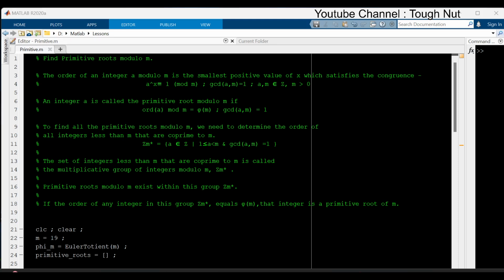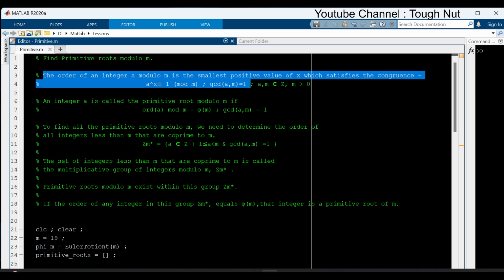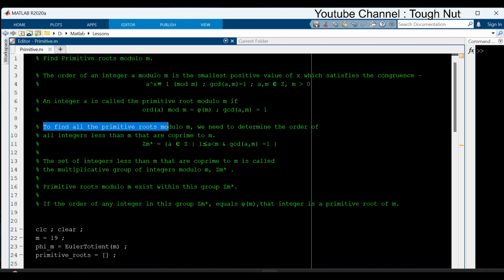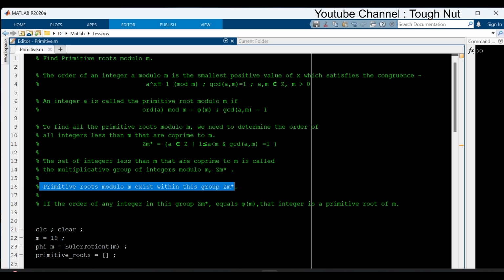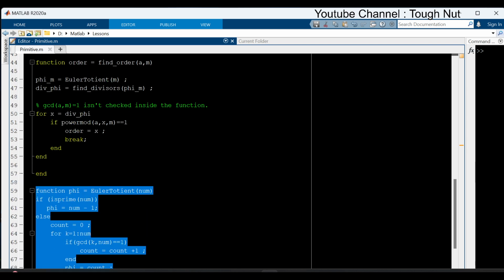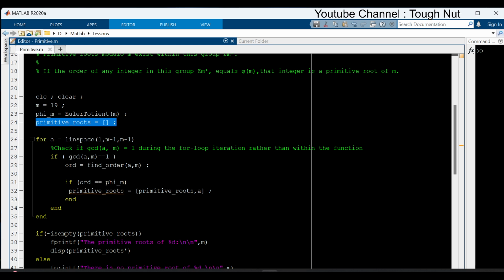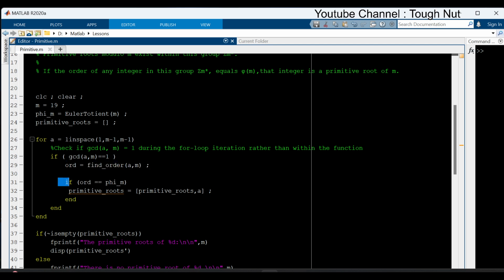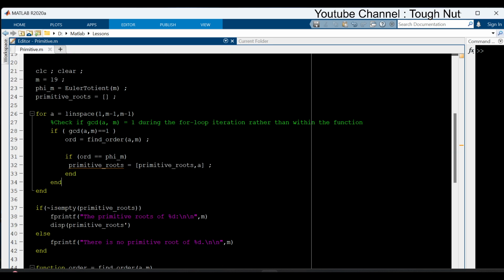MATLAB | Find Primitive Roots modulo m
Understanding & solving these problems will help you get familiar with key MATLAB functions such as 𝗶𝗻𝗽𝘂𝘁, 𝗳𝗶𝘅, 𝗳𝗼𝗿, 𝘄𝗵𝗶𝗹𝗲, 𝗶𝗳, 𝗱𝗶𝘀𝗽, 𝗳𝗽𝗿𝗶𝗻𝘁𝗳, 𝗶𝘀𝗲𝗺𝗽𝘁𝘆, 𝗲𝗿𝗿𝗼𝗿, 𝗽𝗹𝗼𝘁, 𝘅𝗹𝗮𝗯𝗲𝗹, 𝘆𝗹𝗮𝗯𝗲𝗹, 𝘁𝗶𝘁𝗹𝗲 as well as mathematical functions like 𝘀𝘂𝗺, 𝗺𝗼𝗱, 𝗴𝗰𝗱, 𝗶𝘀𝗽𝗿𝗶𝗺𝗲, 𝗮𝗻𝗱 𝗽𝗼𝘄𝗲𝗿𝗺𝗼𝗱. You'll also learn about syntax, arrays, and how to create user-defined functions in MATLAB.

Join me in bridging the gap between theory and coding—let’s make math exciting and hands-on!